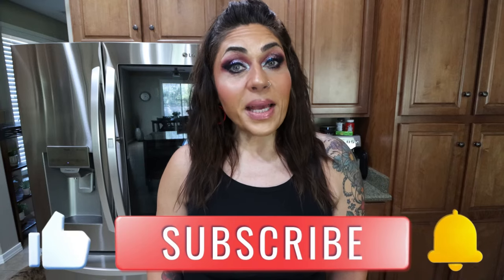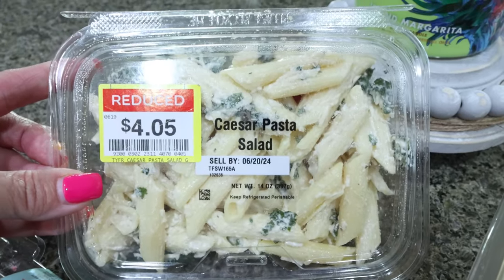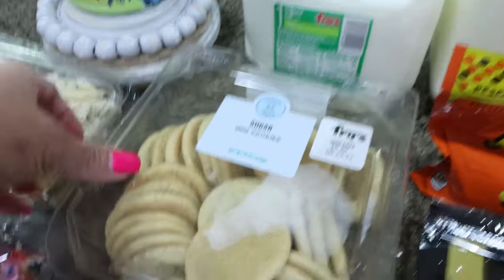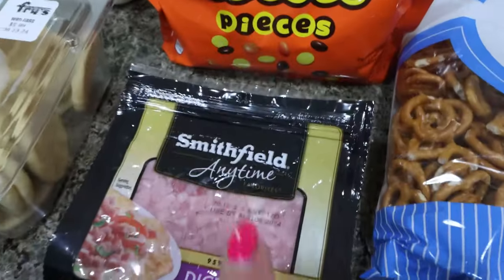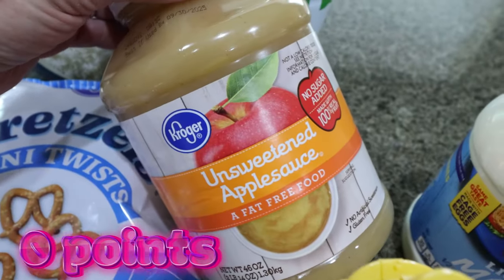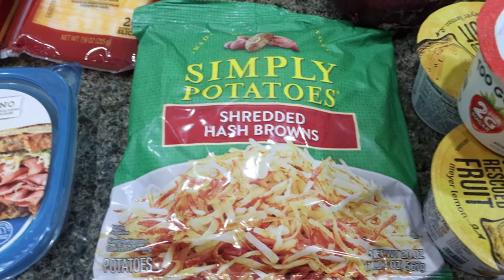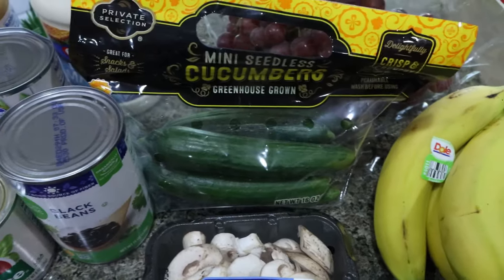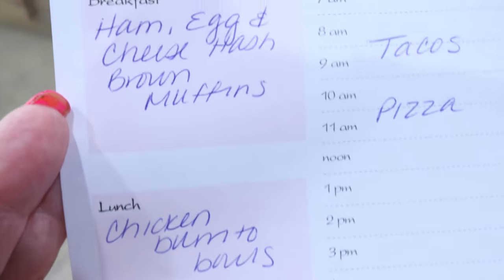HEALTHY WW GROCERY HAUL FOR WEIGHT LOSS - NEW FOODS - GOOD DEALS AND POINTS INCLUDED!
HAPPY SATURDAY! I hope you enjoy this week's grocery haul!

🎉NUTRITION CHANNEL!!!